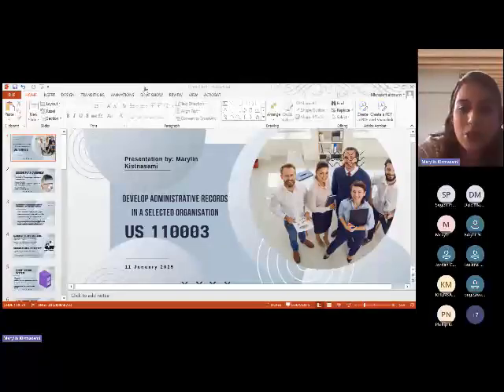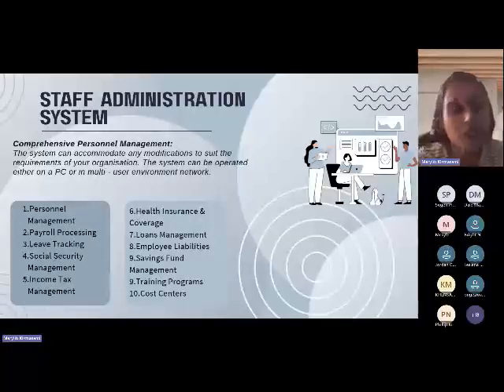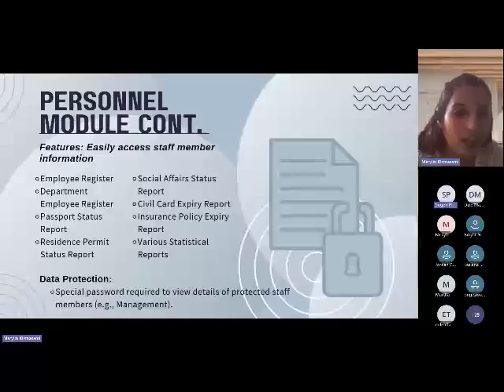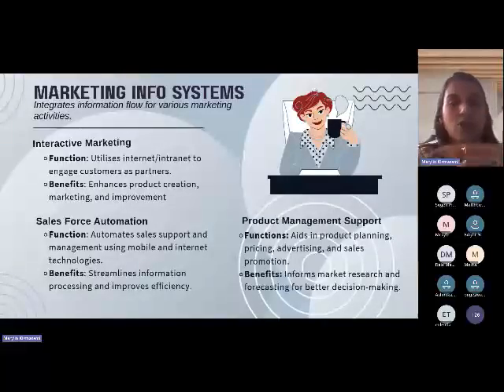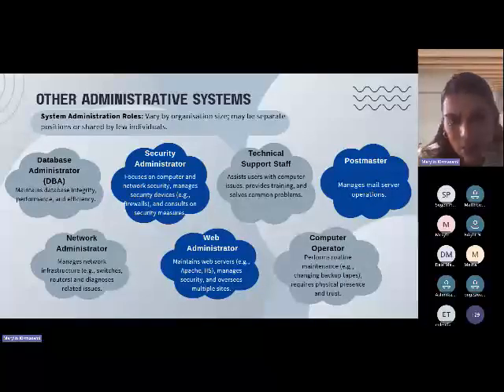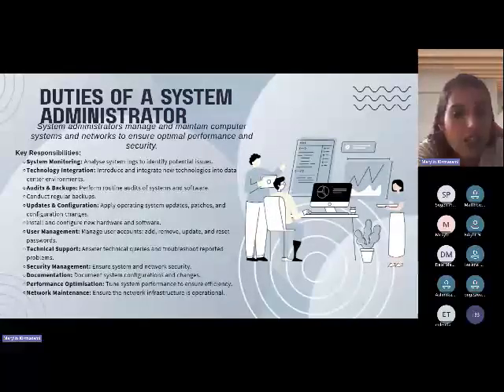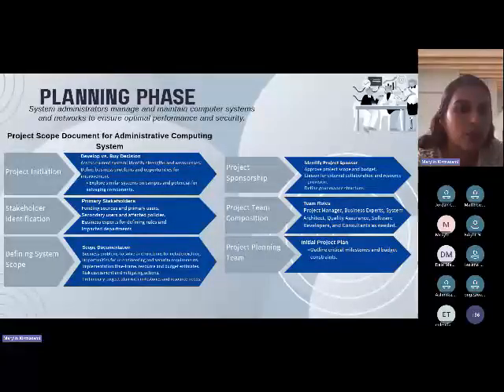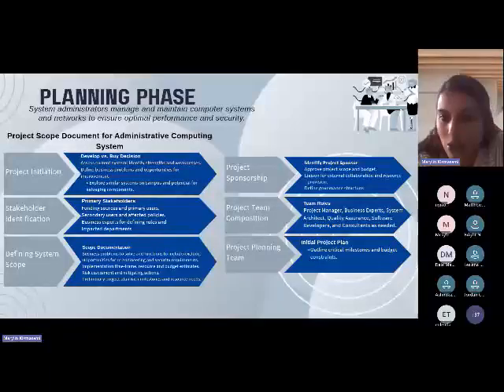Smart Office Workshop US110003 part 1